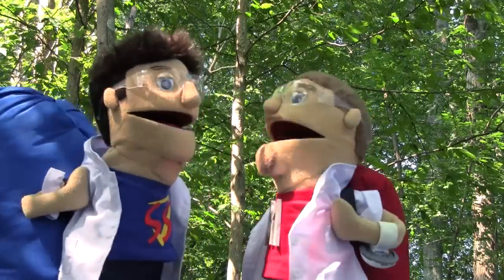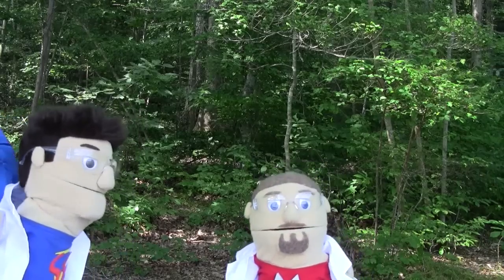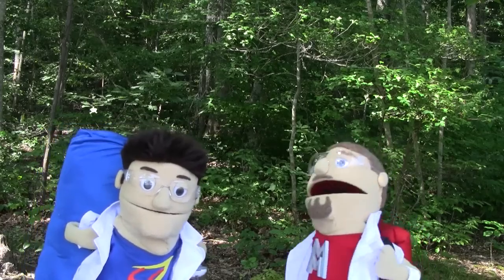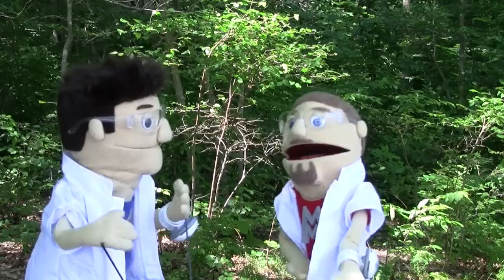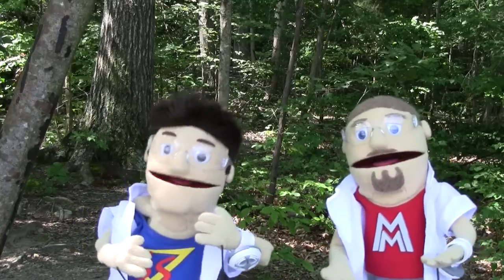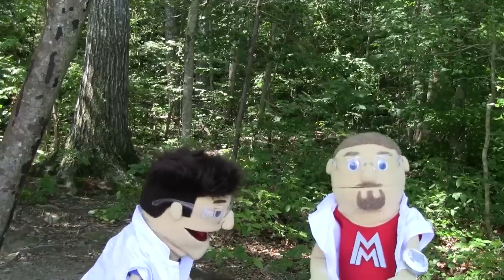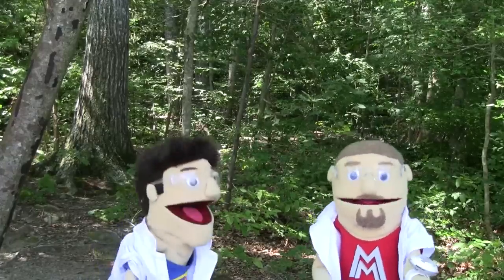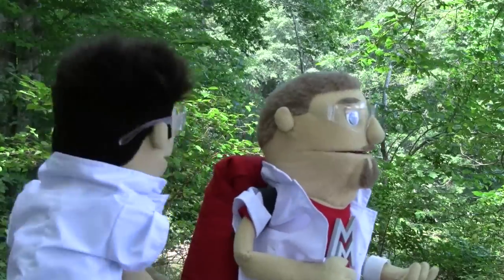Too Many Rocks - Adventures in Science with Matt and Sam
Matt and Sam go on a hike up the mountain and manage to find more rocks.  Follow the science adventure as they stumble upon Sam's new rock collection.  This Light Up Education Video follows 1st grade science curriculum and teaches about rocks, pebbles and clay.